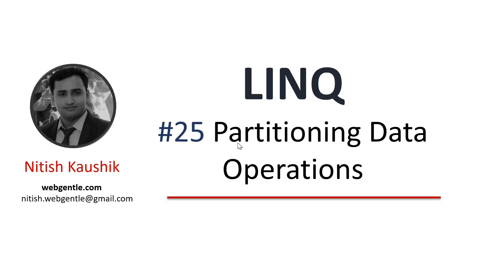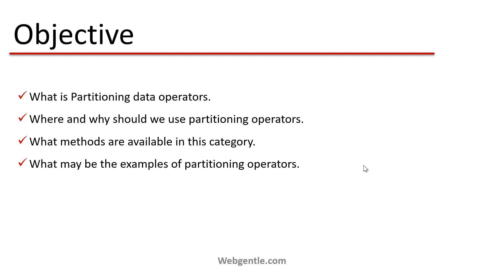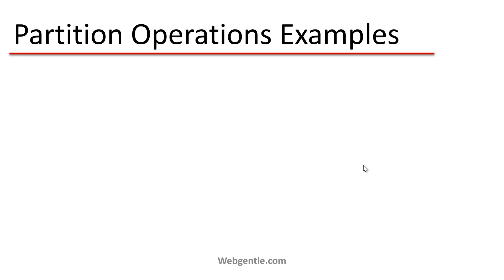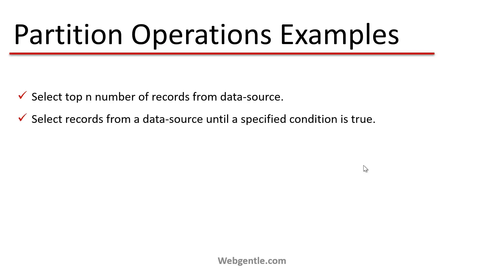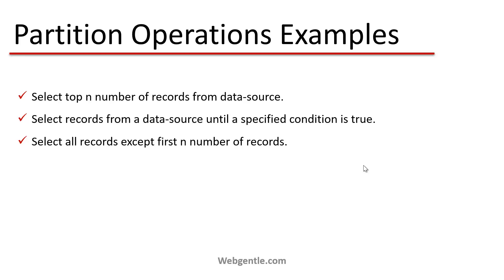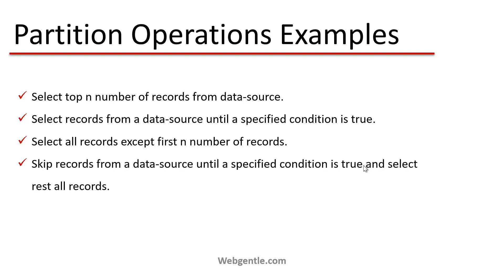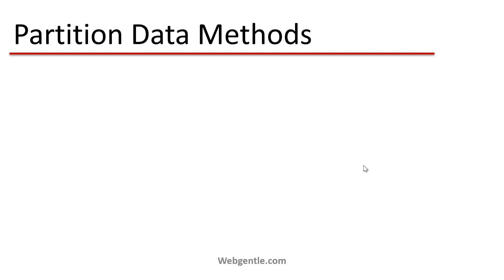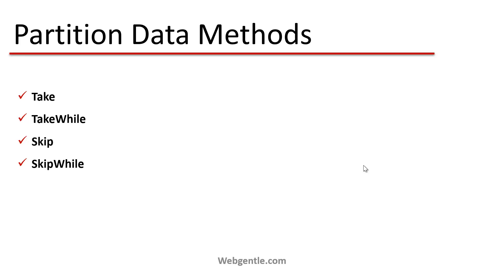(#25) Partitioning operators in LINQ | LINQ tutorial for beginners